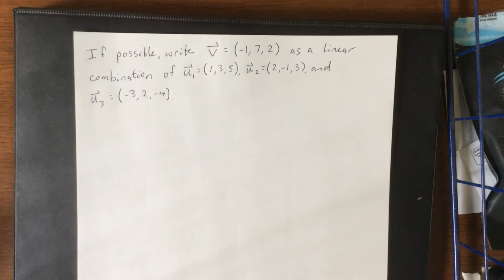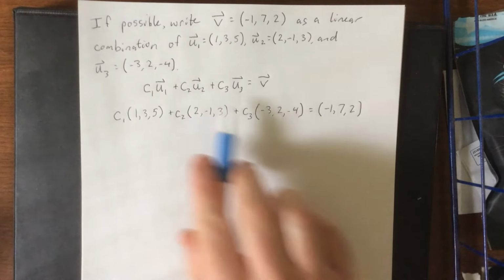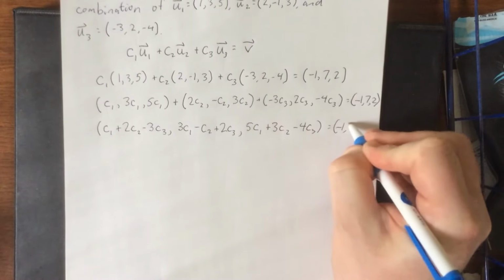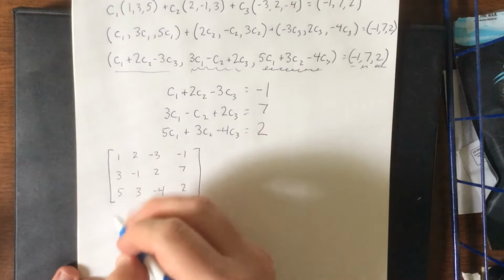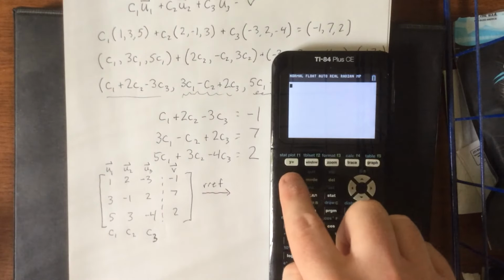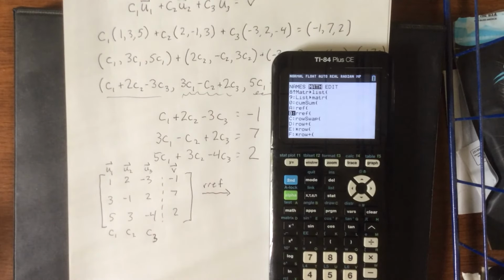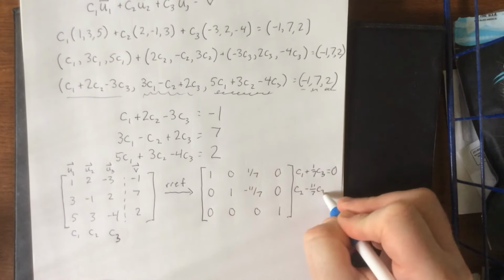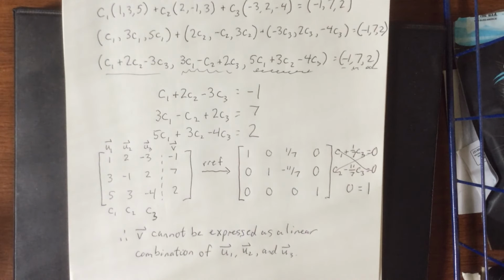Write a vector as a linear combination of other vectors